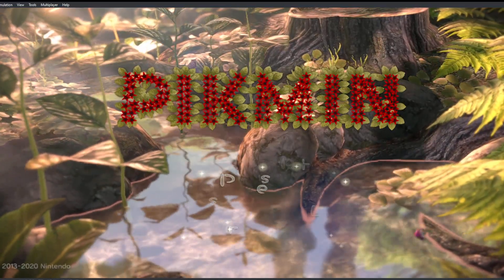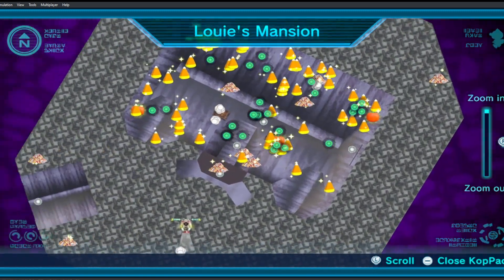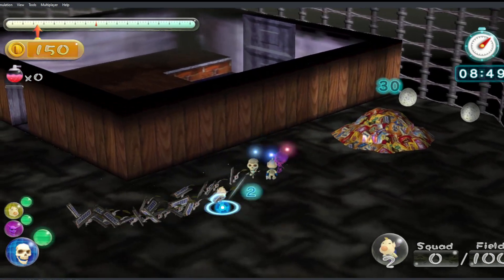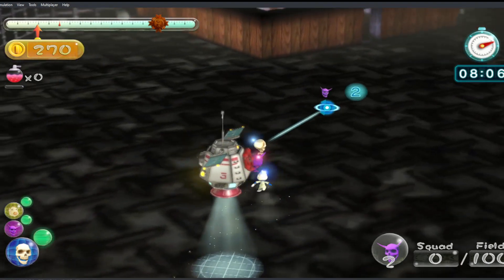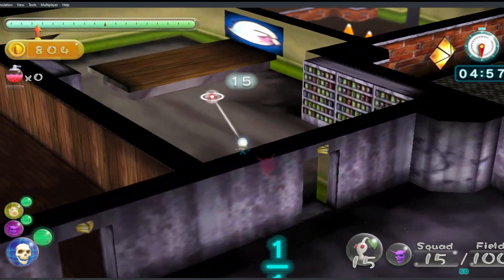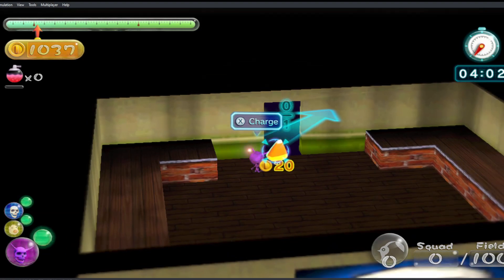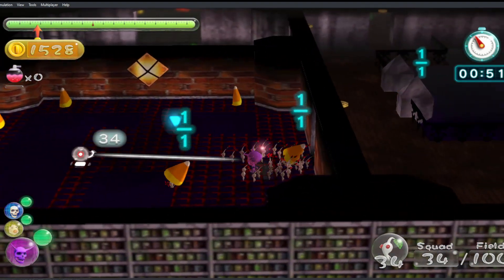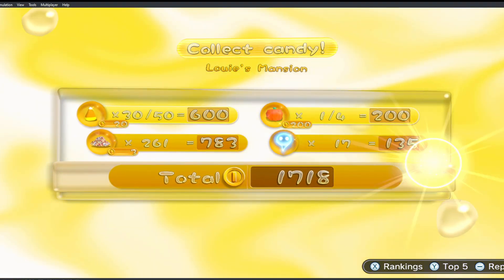Pikmin 3 Deluxe Hack - Louie's Mansion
A short but fun little adventure where Louie goes trick or treating with the Spawn of Satan at Big Boo's Haunt